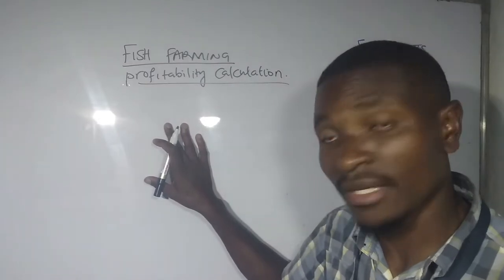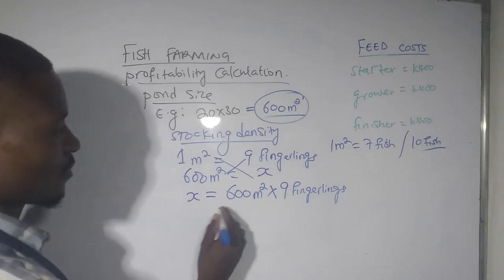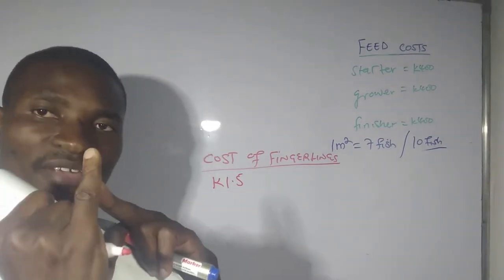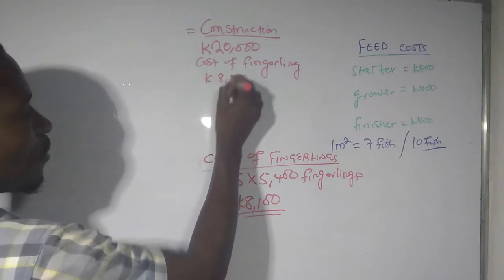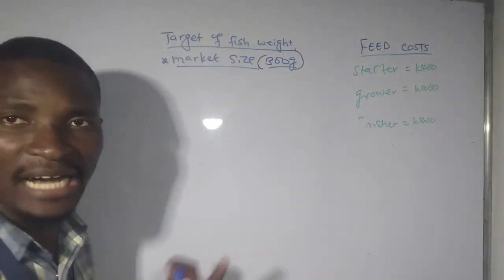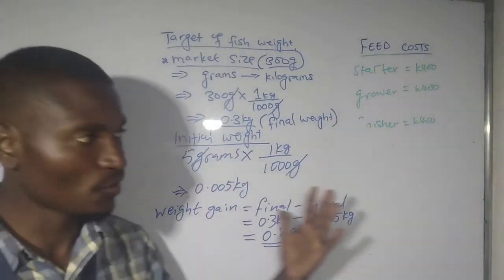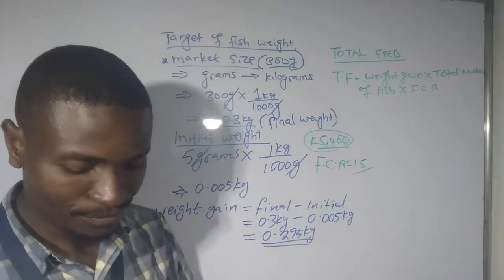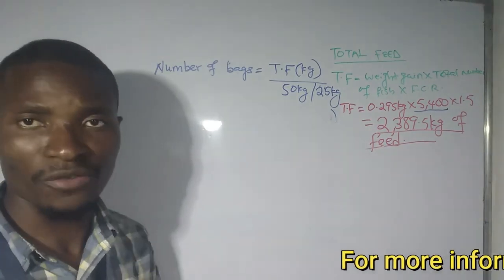Fish Farming Profitability Calculations - Full Video/Part One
This is the first part of the  full video on how you can calculate your fish farming profitability.